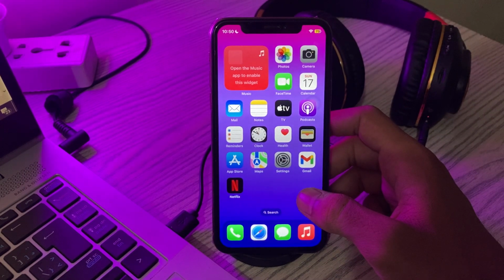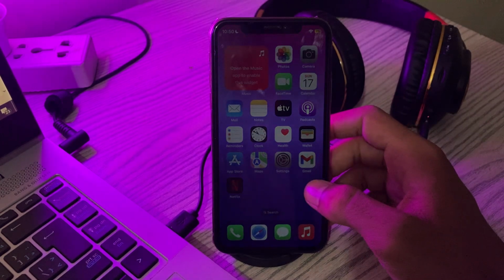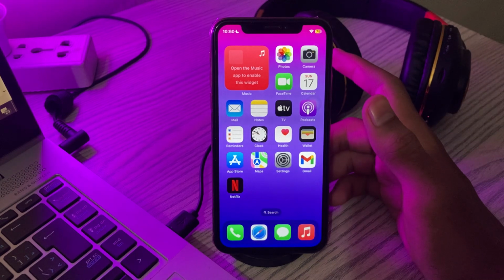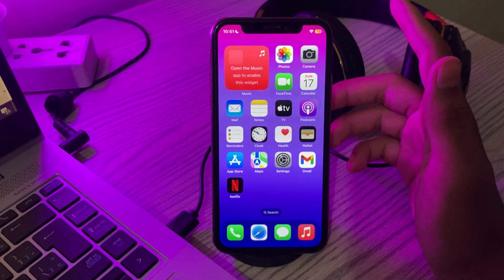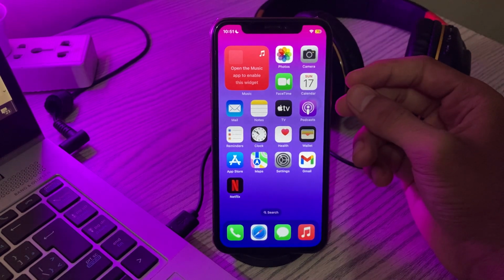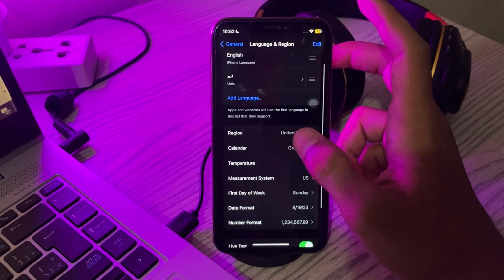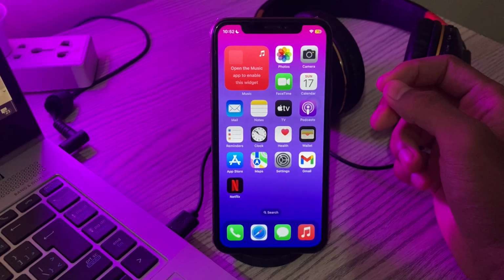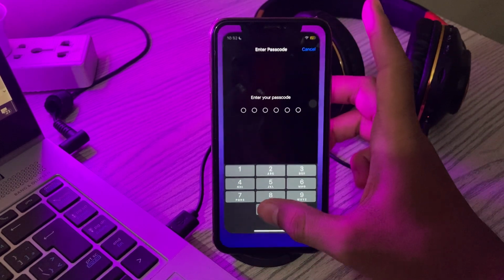How To Fix iOS 17 Update Stuck on Terms and Conditions on iPhone Solved